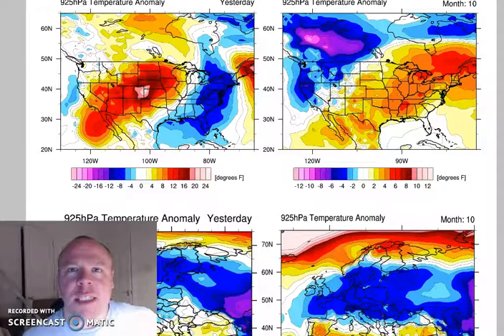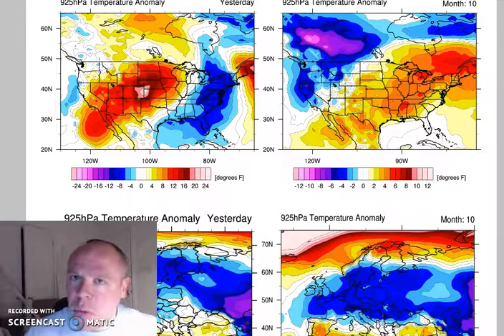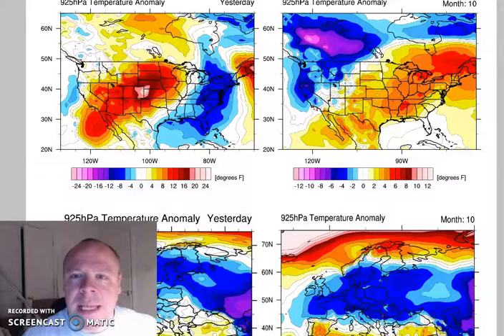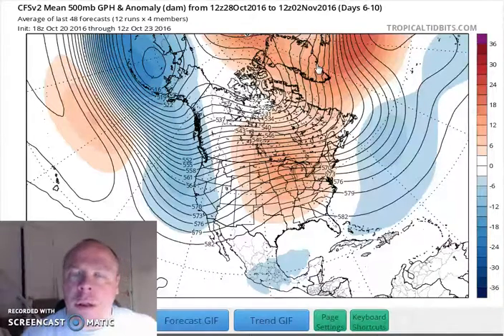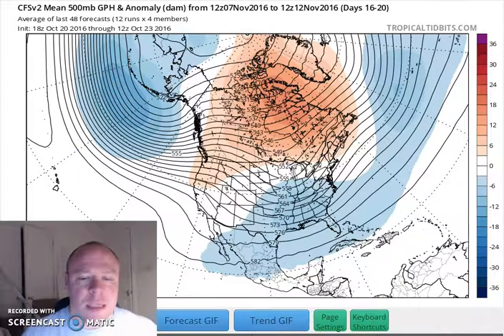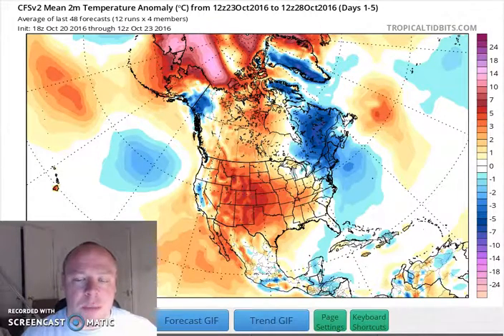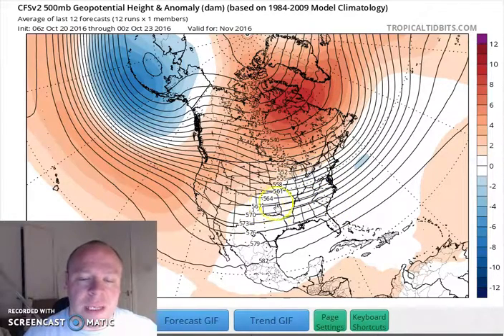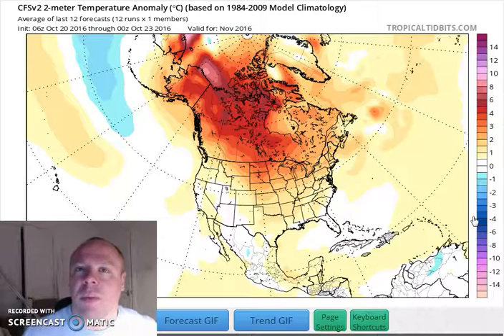US November 2016 Outlook